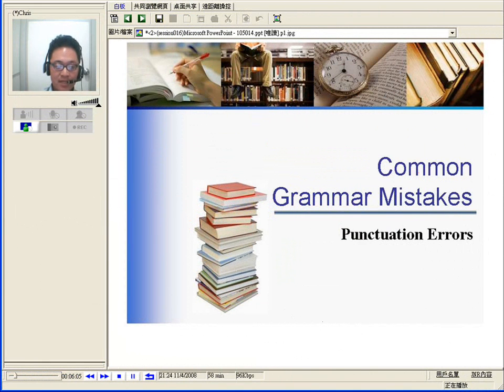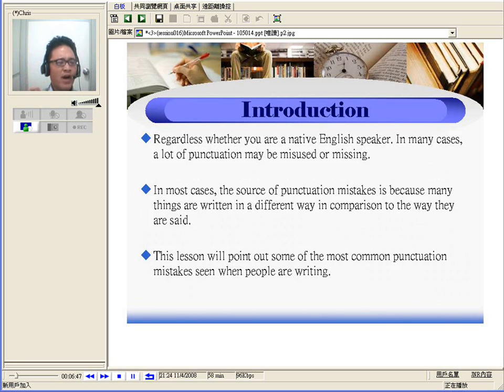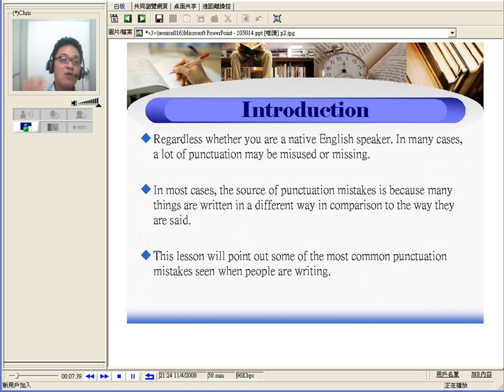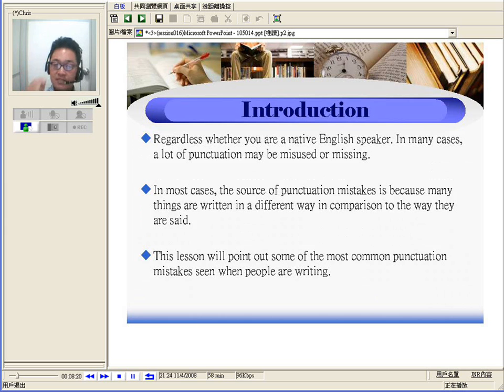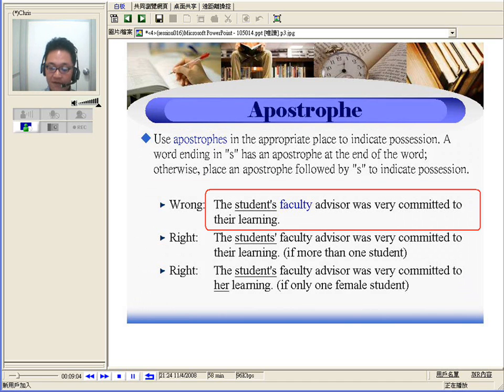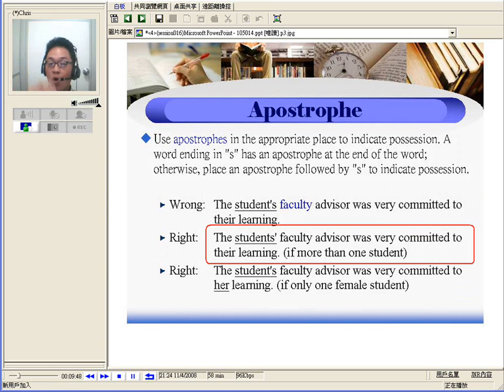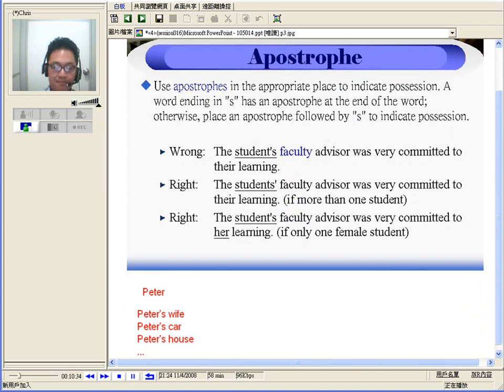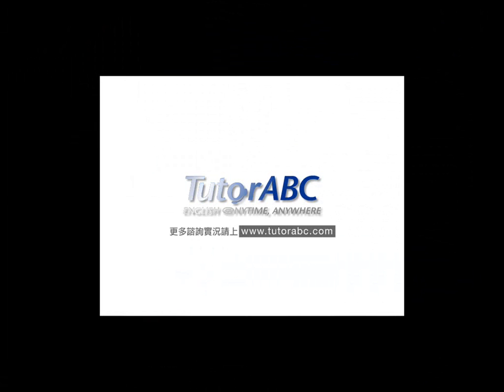TutorABC英文整形系列 01 :正確使用英文「標點符號」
標點符號」的使用也是您撰寫英文句子的困擾之一? 正確的使用標點符號能讓您的句子表達更清楚明確，其功能性與重要性不小於文法的正確使用；到底何時用逗號(,) 何時用分號(;)。同時您也將了解各種「標點符號」的英文正確名稱。